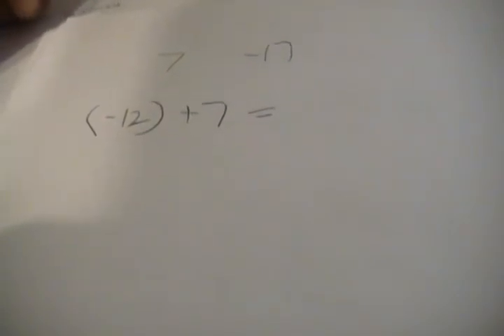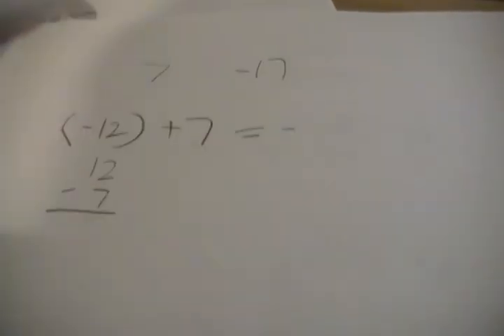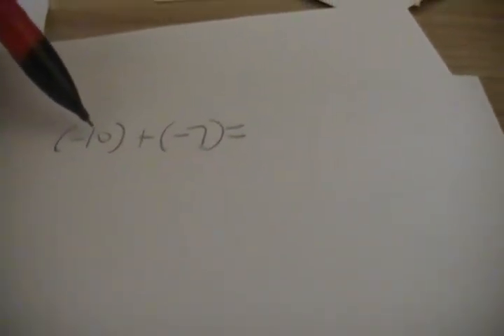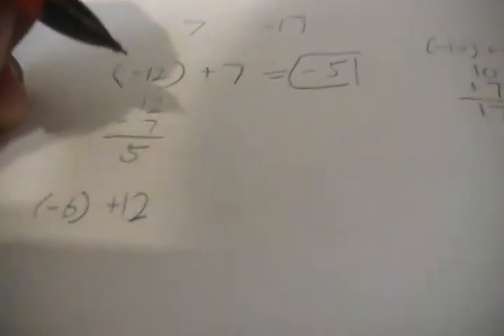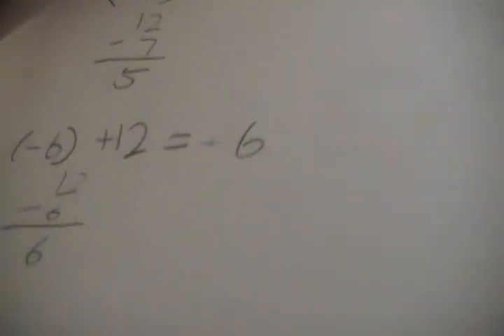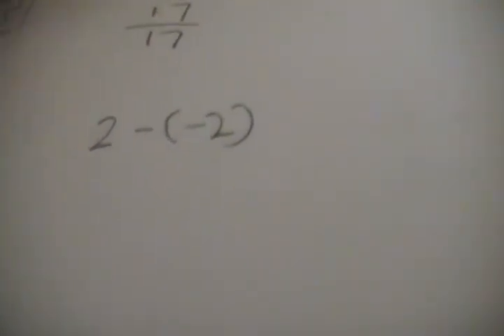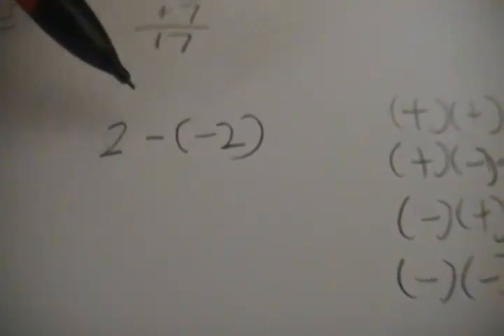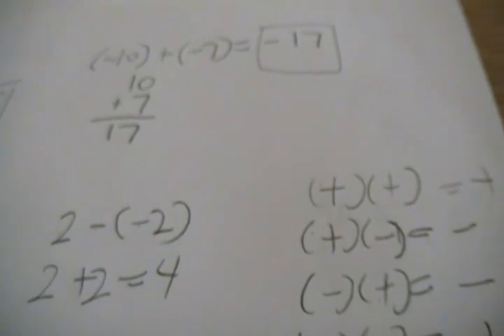prealgebra add subtract integers